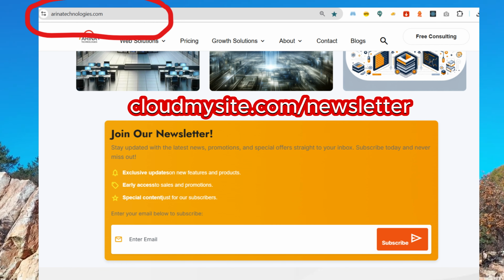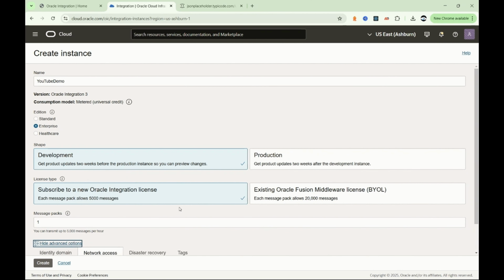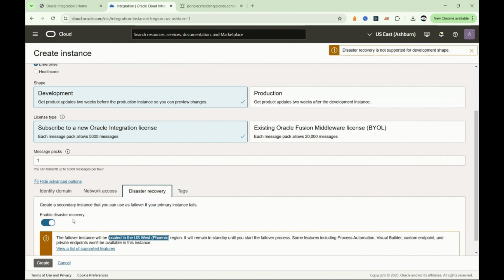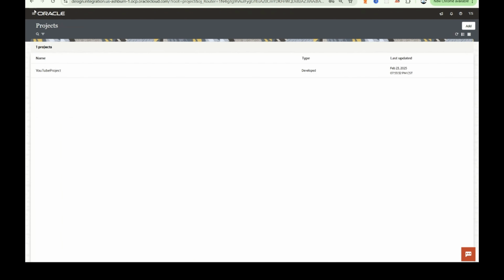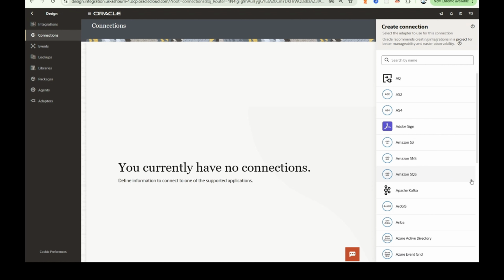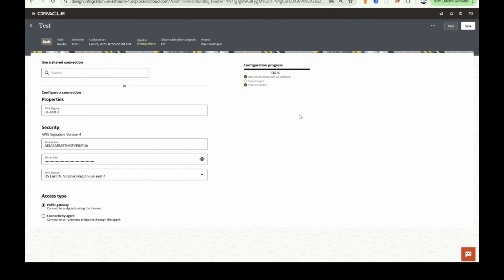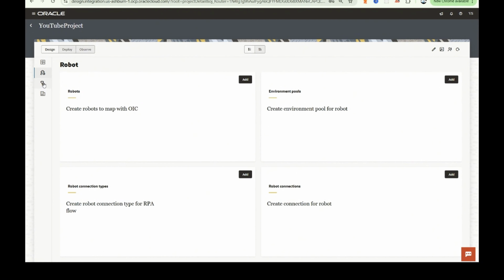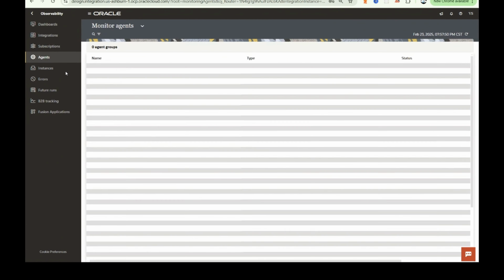Oracle Integration Cloud(OIC): A Quick Overview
Welcome to this comprehensive overview of Oracle Integration Cloud (OIC)! In this video, I’ll walk you through everything you need to know about OIC, one of the most powerful integration platforms for connecting applications, automating workflows, and streamlining business processes.

Whether you're a beginner or an experienced professional, this video covers:
✅ What is Oracle Integration Cloud (OIC)?
✅ Key features and benefits of OIC for businesses
✅ How OIC simplifies application and data integration
✅ Real-world use cases and examples
✅ Tips to get started with OIC

By the end of this video, you’ll have a clear understanding of how Oracle Integration Cloud can help you automate processes, reduce manual effort, and improve efficiency across your organization.

🚀 Arina Technologies - Your One-Stop Digital Solutions Hub! 🚀
Our Valuable Services:
📈 Digital Marketing
🔍 SEO Excellence
☁️ Cloud Consulting
☁️ Cloud development
💼 Staffing